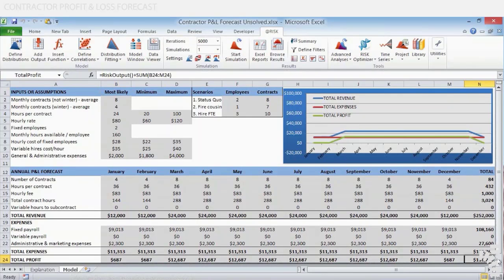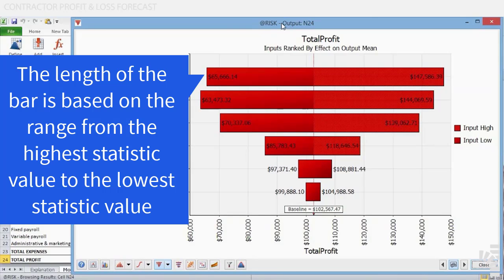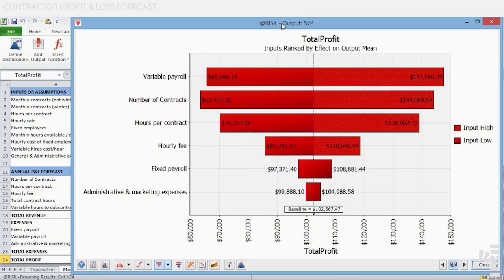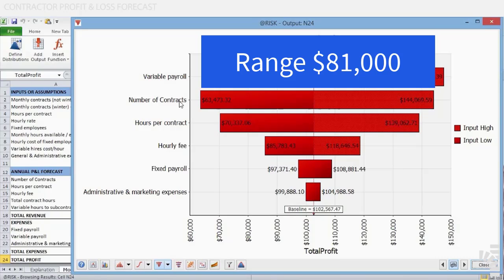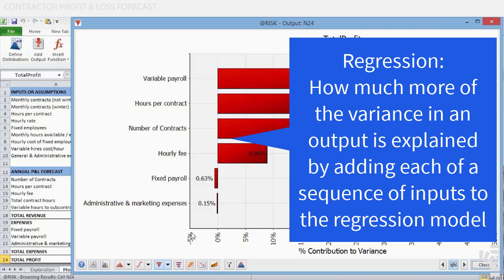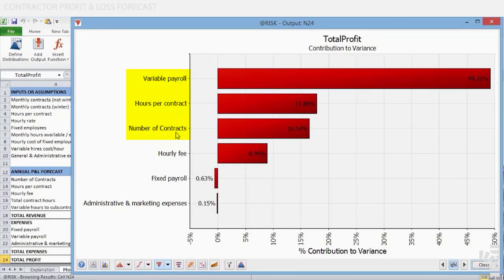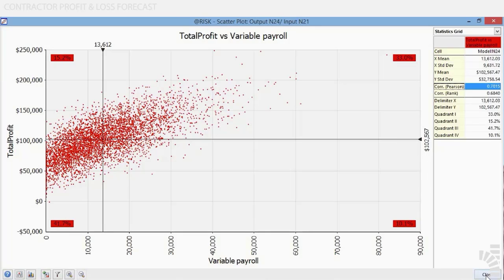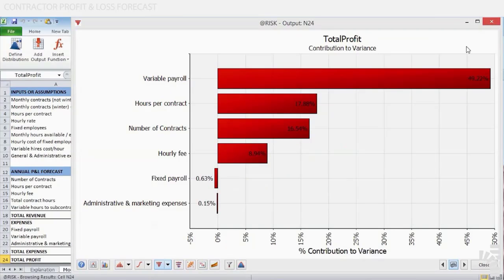Lesson 10 - Interpreting Tornado Graphs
INTERPRETING TORNADO GRAPHS
Once the simulation has been started and executed we are now ready to correctly reinterpret tornado graphs after RiskMakeInput functions have been added.